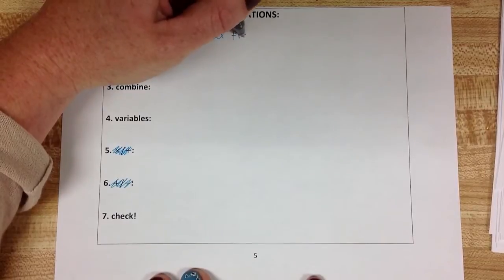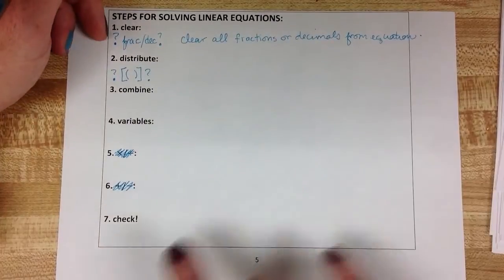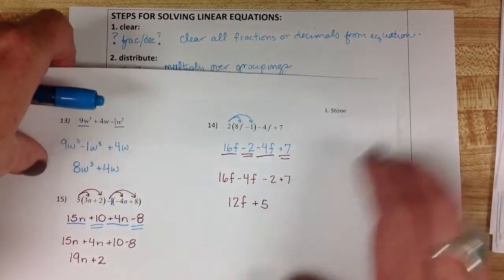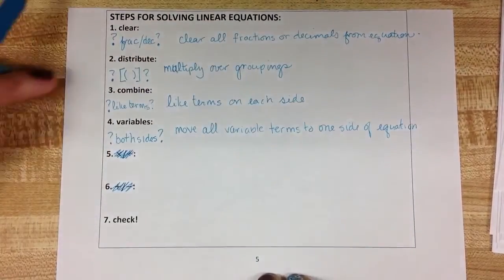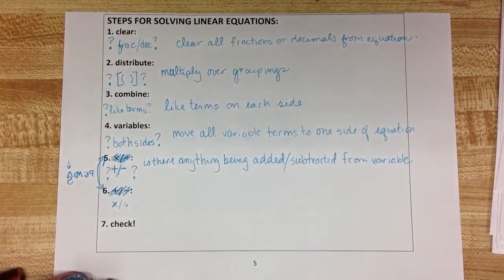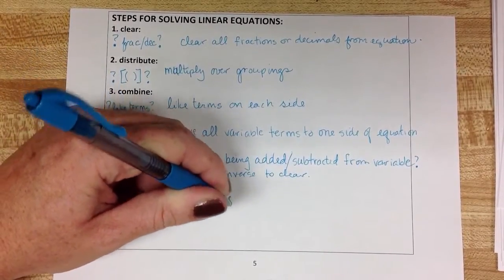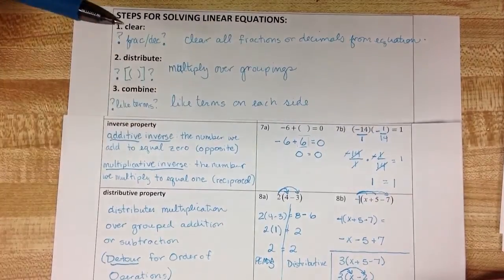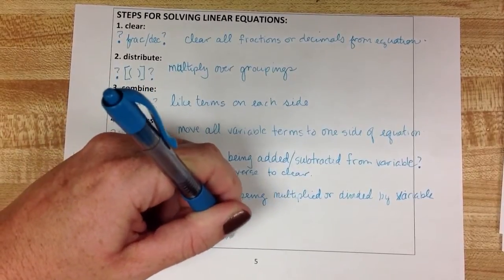MAT 050 2.1 objectives 2-4 and beyond...